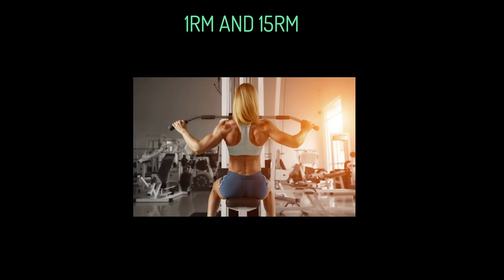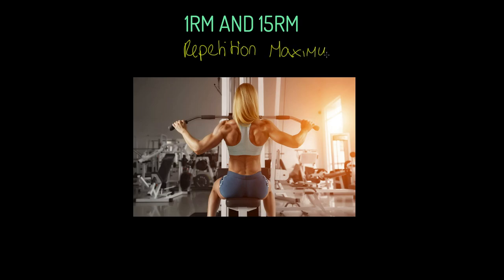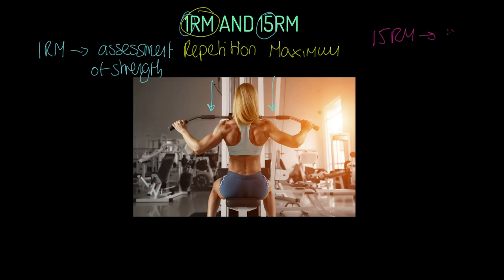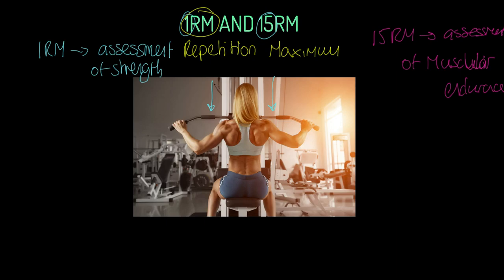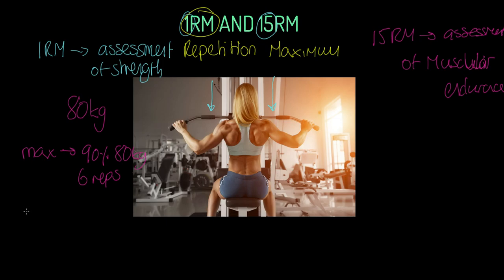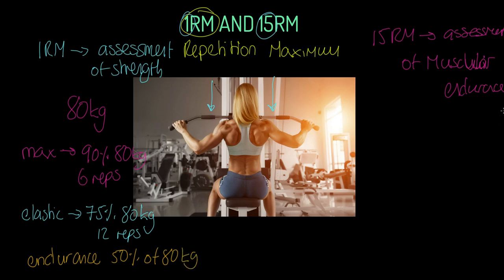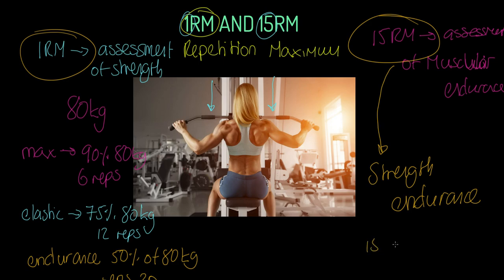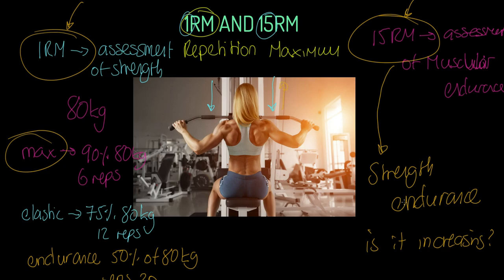New BTEC Tech Award 2022 - 1RM and 15RM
Physical education teaching is our speciality! This video will teach you all about the concept of 1 repetition maximum and 15 repetition maximum. This video is relevant for BTEC Tech Award Sport and Physical Activity 2022 Component 3.

This video covers:
Definition of 1RM.
Definition of 15RM.
Using 1RM to determine intensity of training for max strength.
Using 1RM to determine intensity of training for elastic strength.
Using 1RM to determine intensity of training for strength endurance.

where you will find the entire BTEC Tech Award 2022 Sport and Physical Activity Component 3 course along with thousands of self-marking questions including the capacity to practice full exam papers online for Component 3.